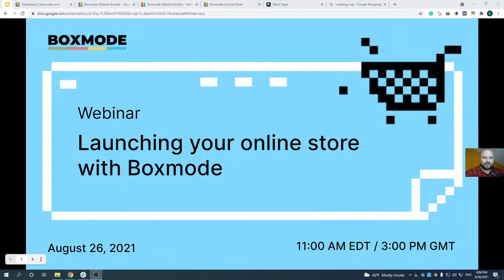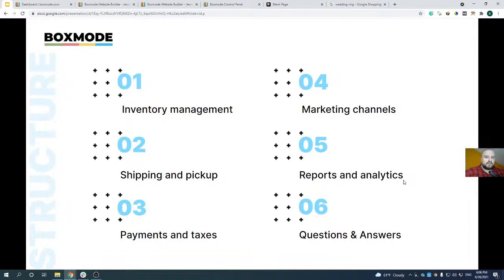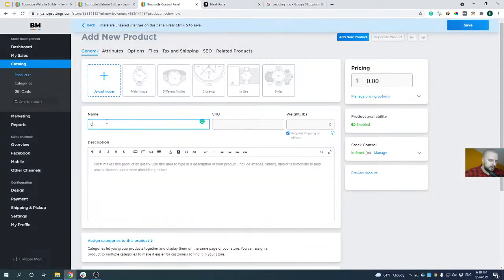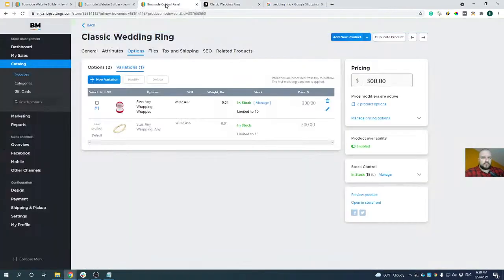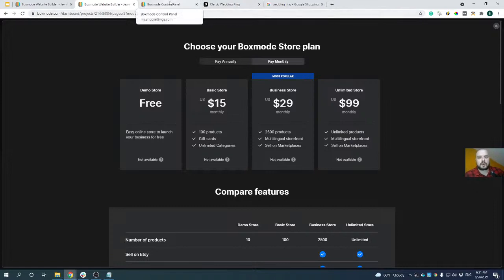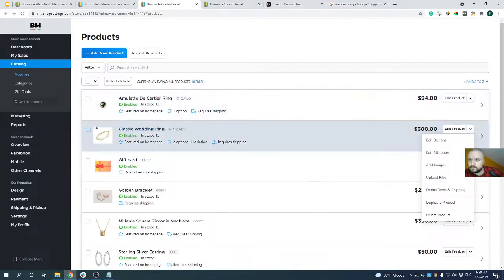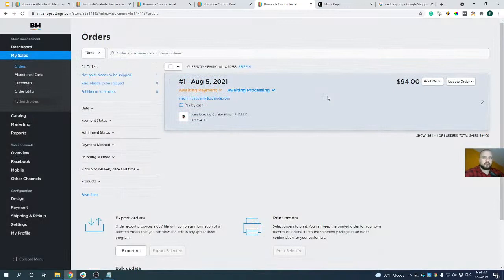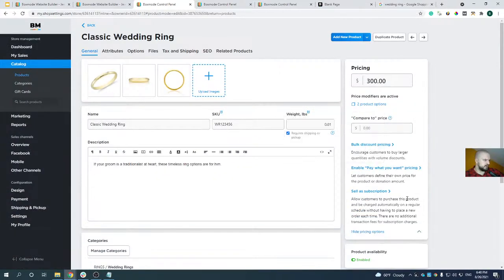Launching your online store with Boxmode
Free educational webinar from Boxmode: “Launching your online store with Boxmode”

Timecode:

0:00 Start
4:20 Webinar structure
8:50 Inventory management
22:00 Taxes & Shipping
28:30 Payment options
33:56 Marketing channels
38:06 Reports and analytics
39:30 Q&A

In this webinar, you will learn about:

✔️Inventory management;
✔️Shipping and pickup;
✔️Payments and taxes;
✔️Reports and analytics;
✔️Marketing channels.

Speaker: Vlad Nikulin
Product Marketing Specialist at Boxmode